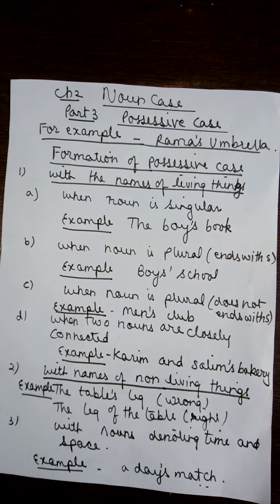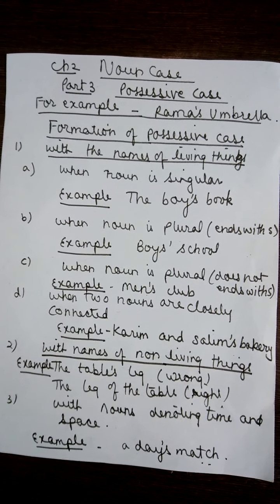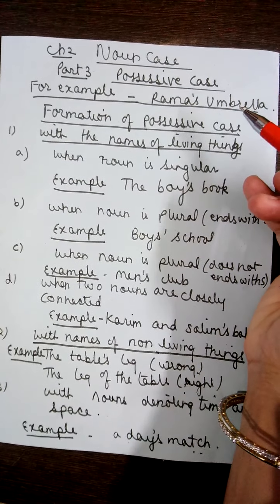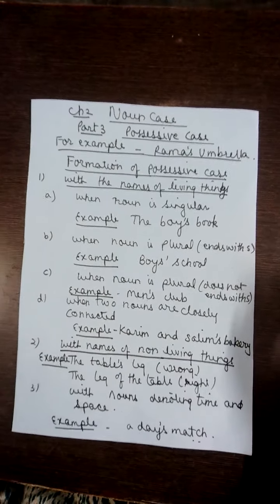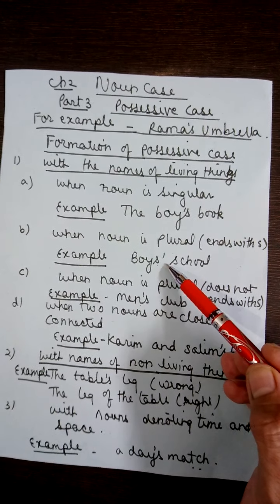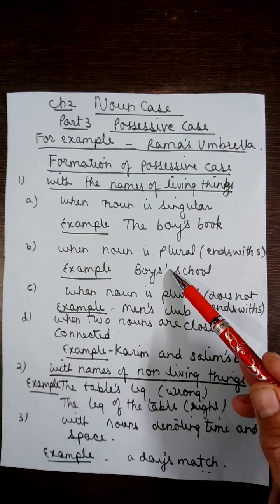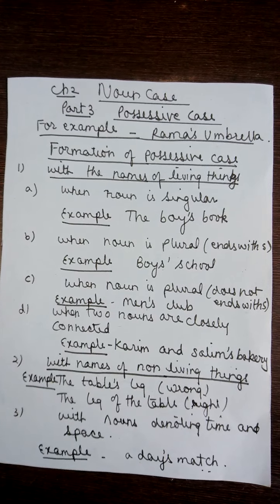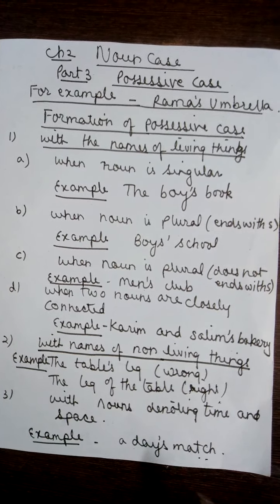Class 7- Ch- 2 Noun (Case) Part 3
Possessive Case
(Watch in quality Auto(360))